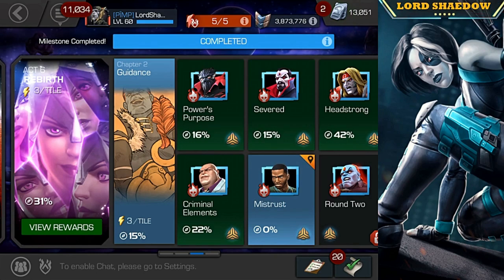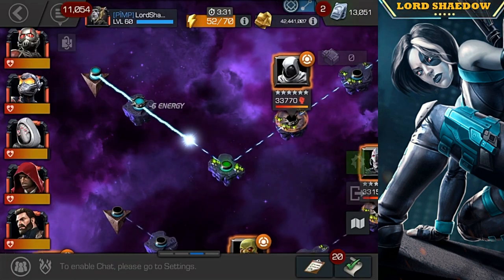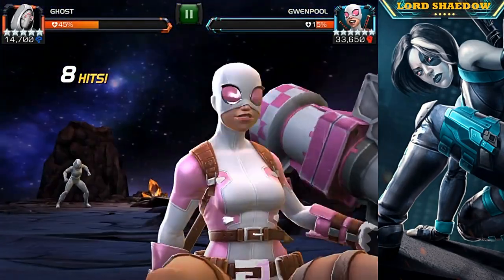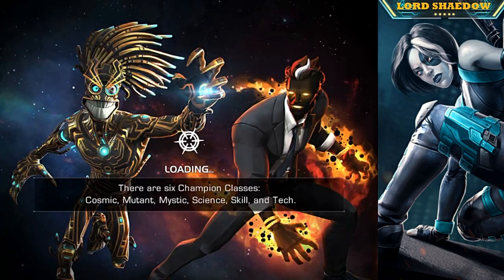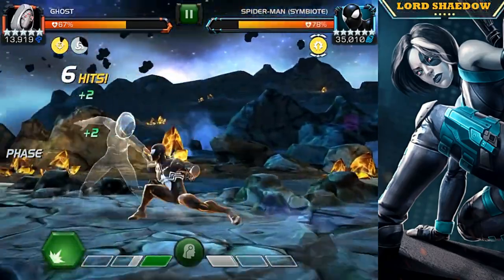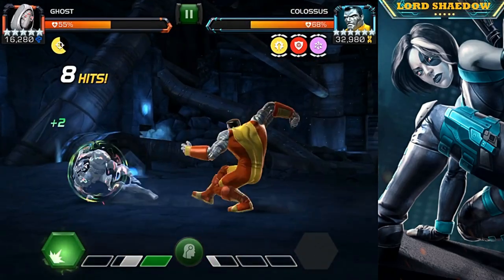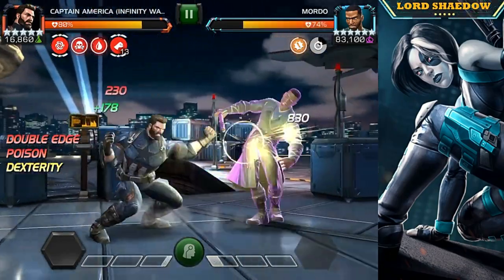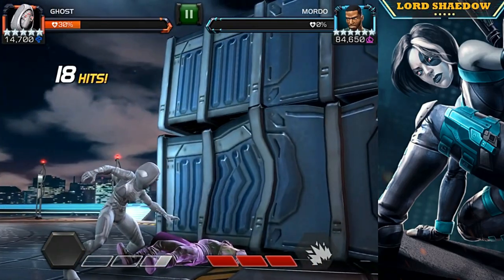MCOC - Act 6.2.5: Mistrust [Easy Path]